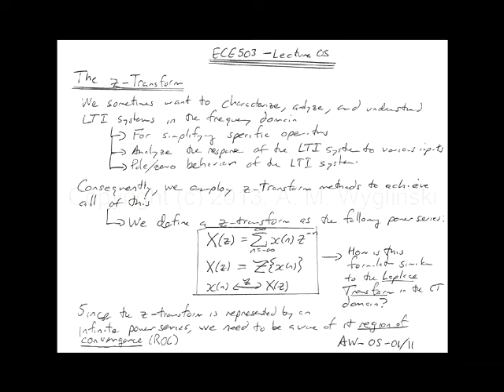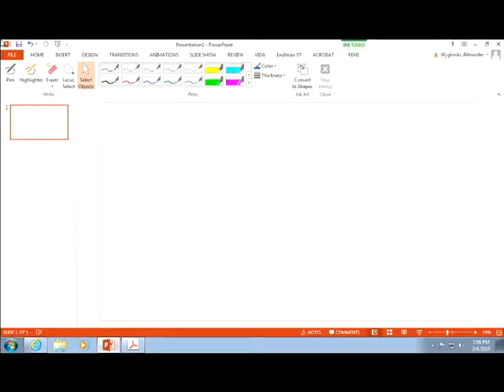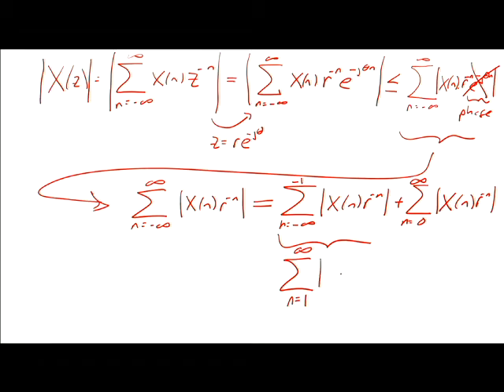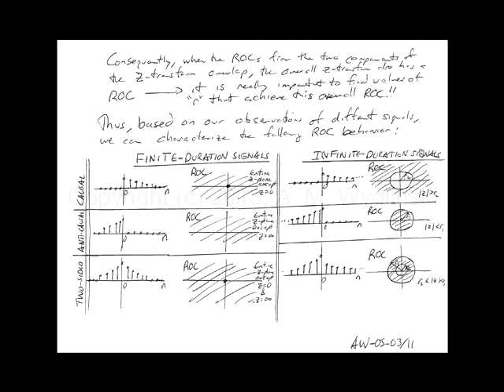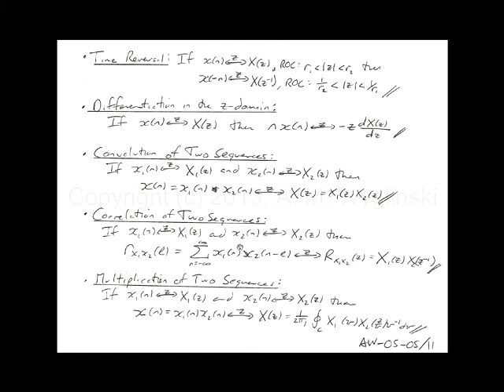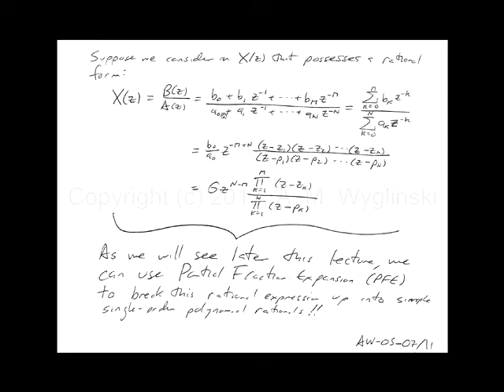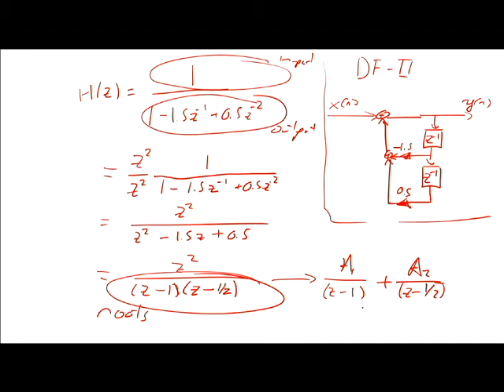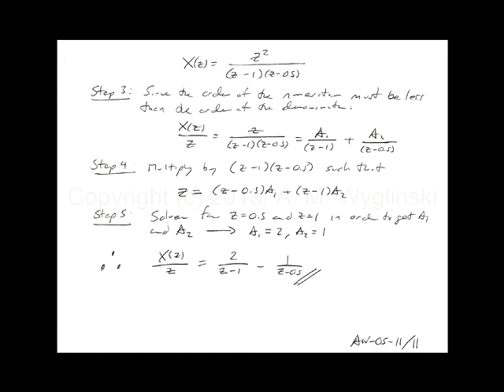ECE503 Lecture 05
Topic: The Z-Transform, Properties, Rational Z-Transforms, Inverse Z-Transforms